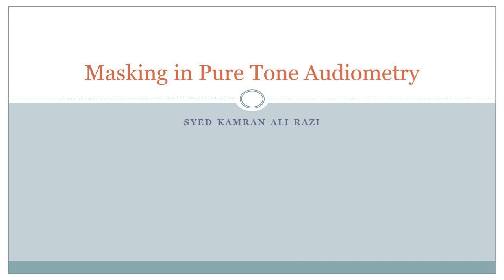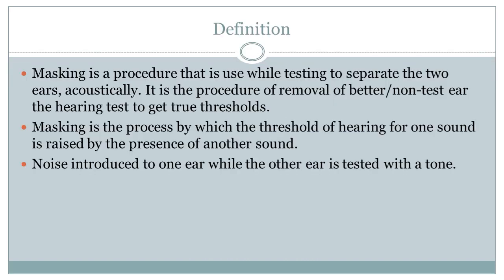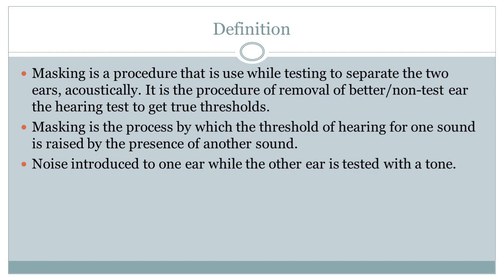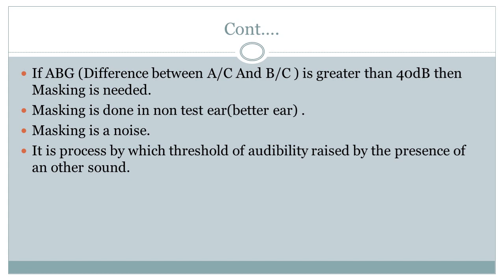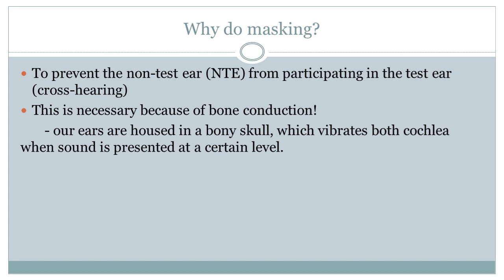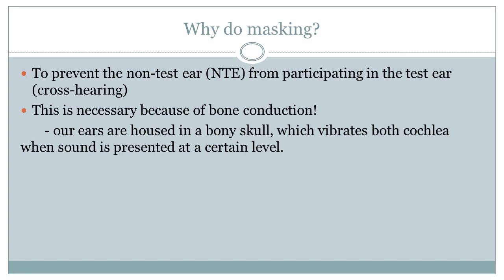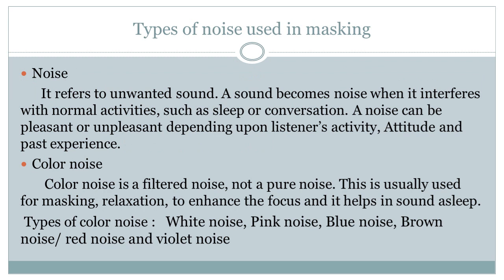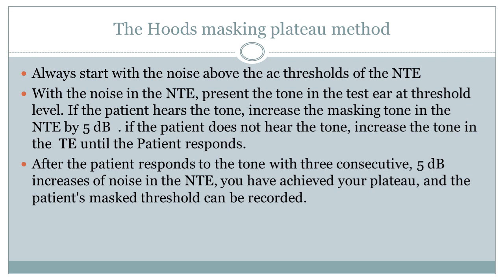masking in pure tone audiometry